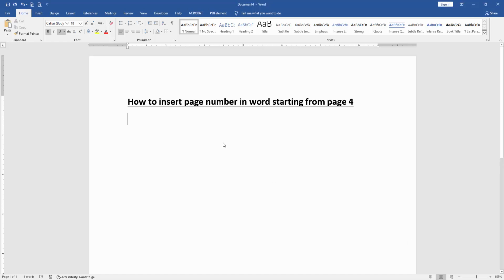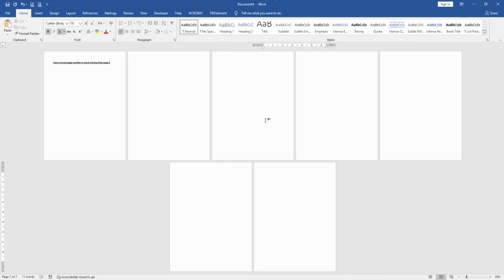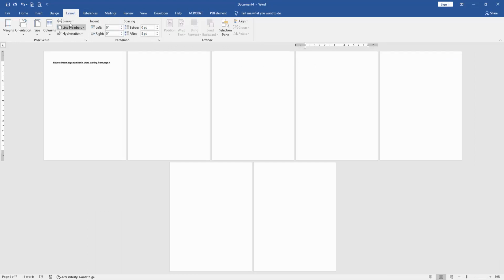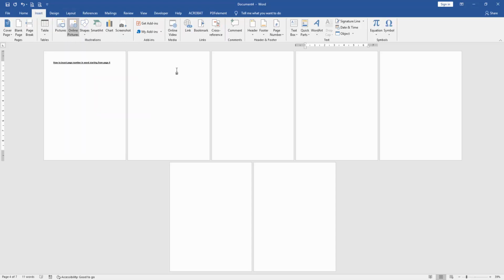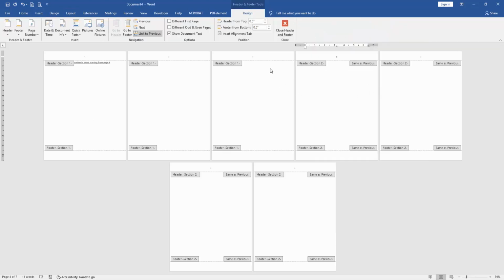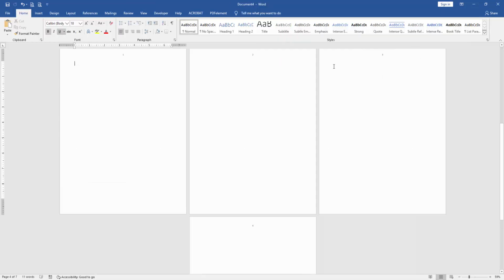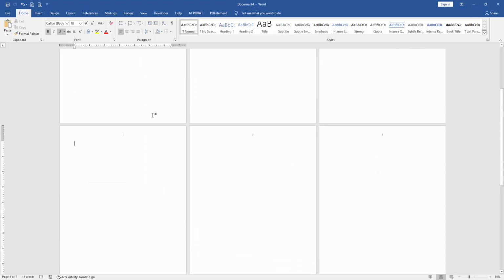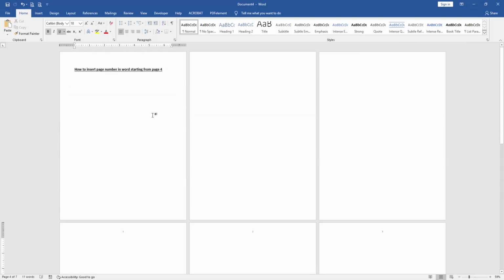How to insert page number in word starting from page 4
Assalamu Walaikum,
In this video I will show you, How to insert page number in word starting from page 4. Let's get started.